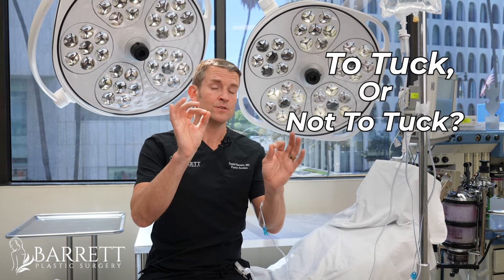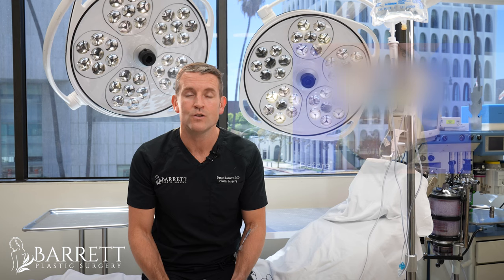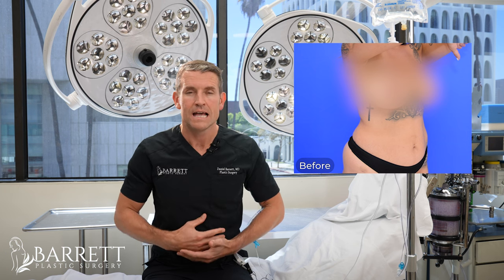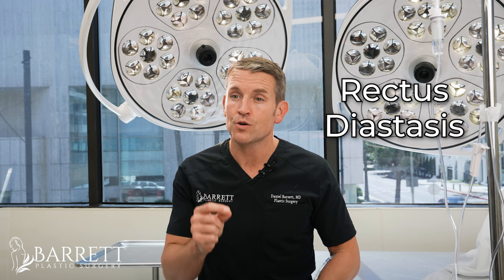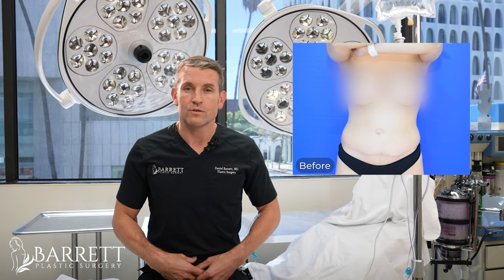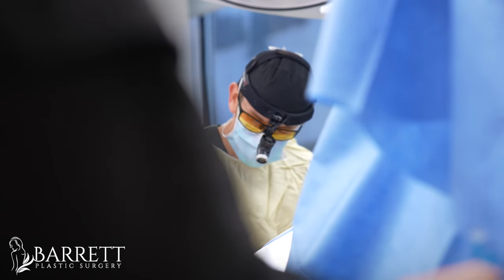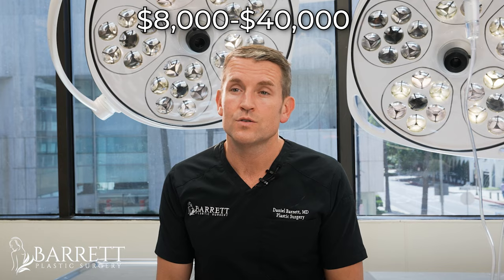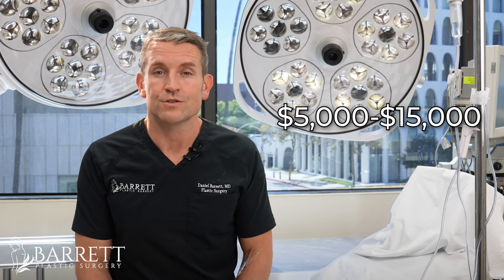What Type Of Tummy Tuck Is Best For You?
Have you ever wondered what the difference is between a regular tummy tuck and a mini-tummy tuck? In this video Dr. Barrett will be breaking down the differences between both procedures, and showing examples of two previous patients before their tummy tucks, and which procedure worked best for their body type!